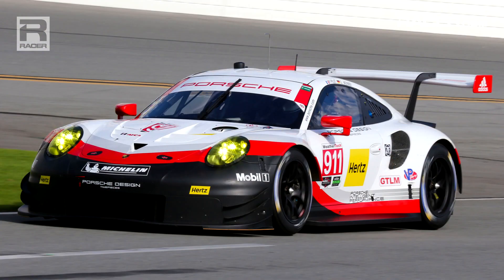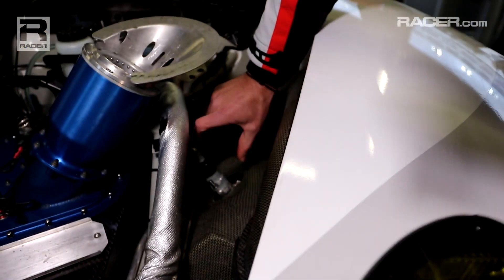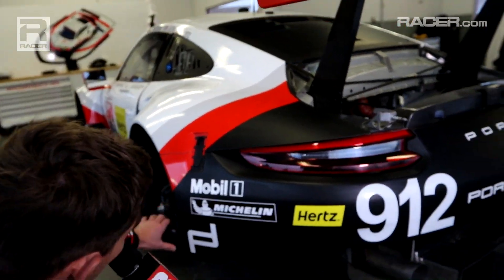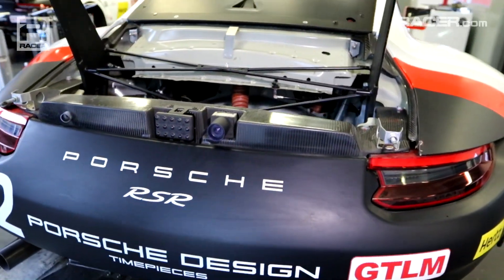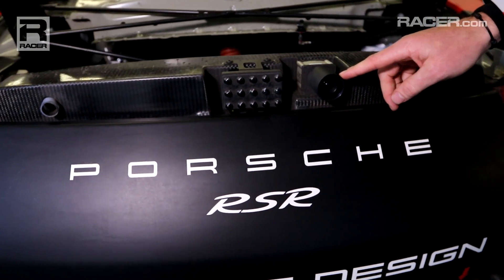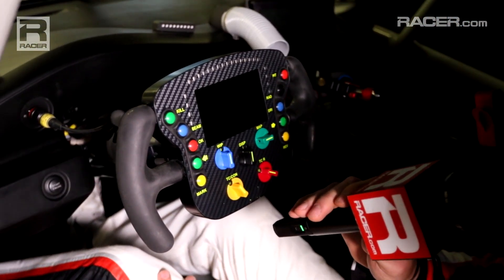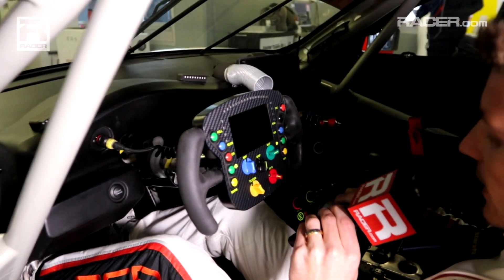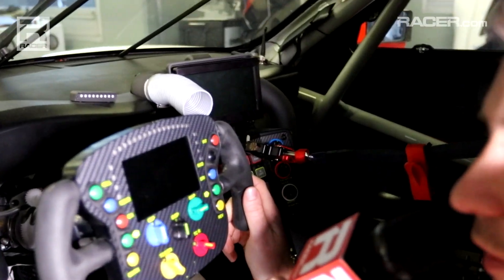IMSA: Porsche 911 RSR Tech Tour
Porsche GT Team factory driver Kevin Estre takes RACER for a tour of the brand-new mid-engine 911 RSR that will compete in IMSA’s WeatherTech SportsCar Championship and the FIA World Endurance Championship in 2017.